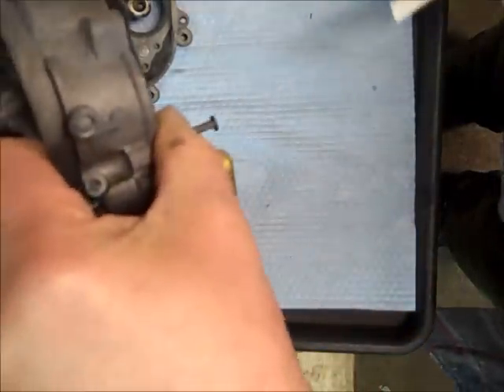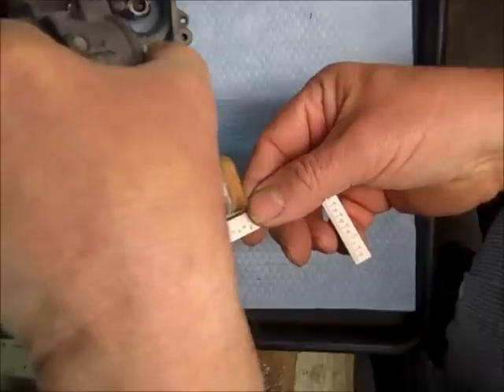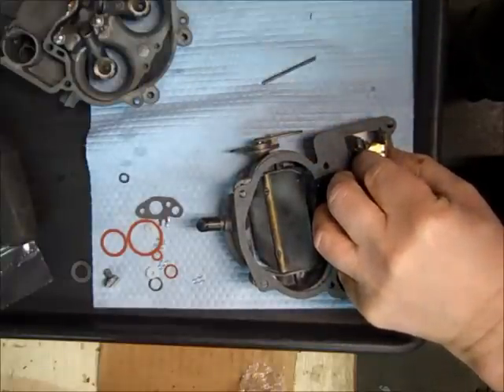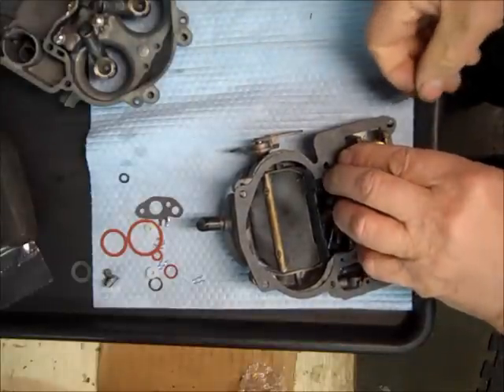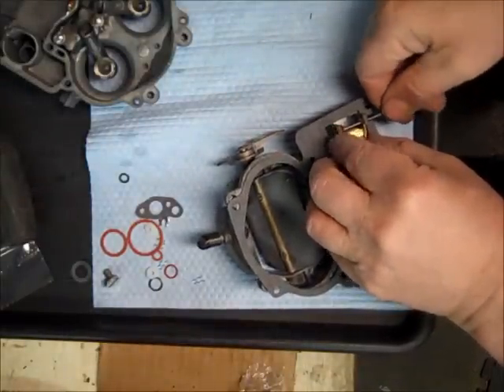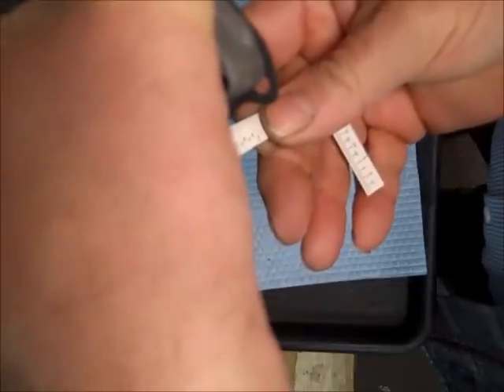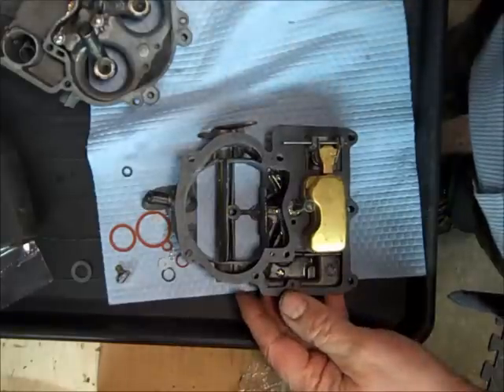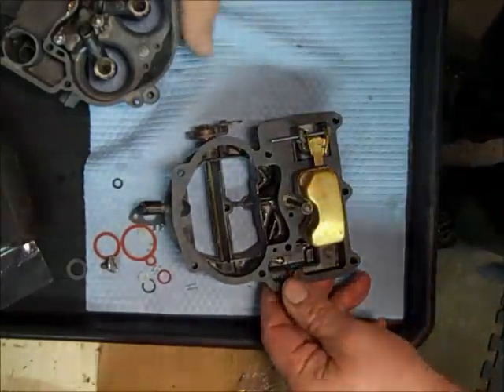Rochester 2G 2GC 2 Jet Carburetor Rebuild Part 5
is happy to provide you with this instructional video about the Rochester 2 Jet carburetor Buy parts for the 2 jet